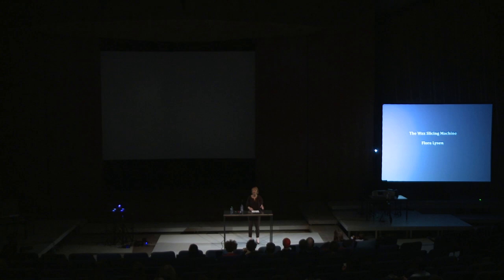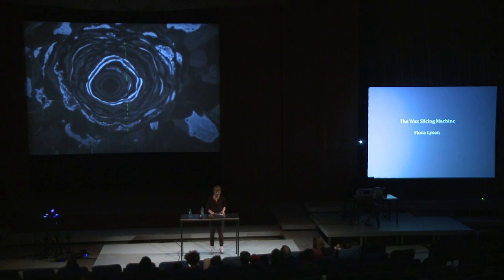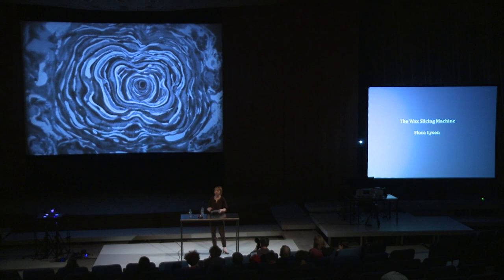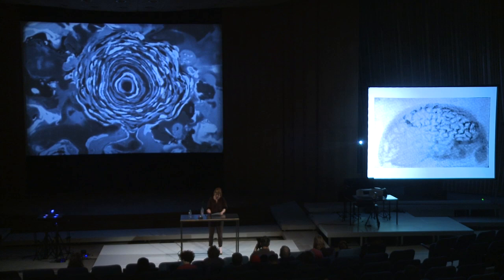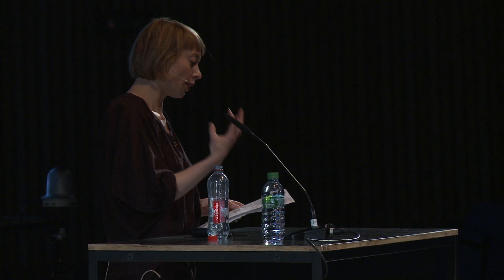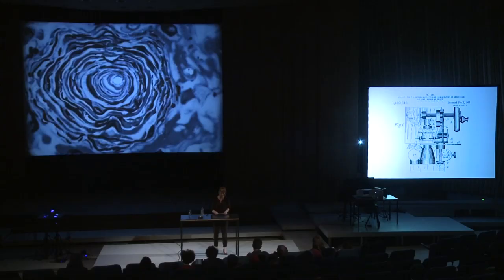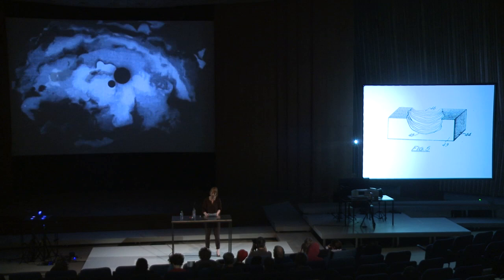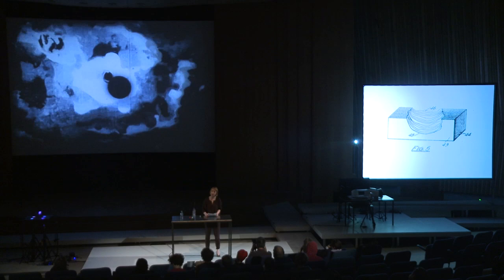A Report | A Matter Theater: Flora Lysen - The Wax Slicing Machine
The Anthropocene Project. A Report
A Matter Theater: Demonstrations | 2014, Fri, Oct 17 - HKW

The Wax Slicing Machine
Flora Lysen (art historian and curator, Amsterdam)

The invention ofX-rays in 1896 initiated public excitement about the possibility of visually recording the inside of the skull. Would it be possible to take an image of an active brain to capture thought altogether? This demonstrationaddresses experiments in animation and some of those “failed” machines, scientificartistic hybrids that generated new visions of interiority, from a Berlin laboratory to a bathtub in Munich.